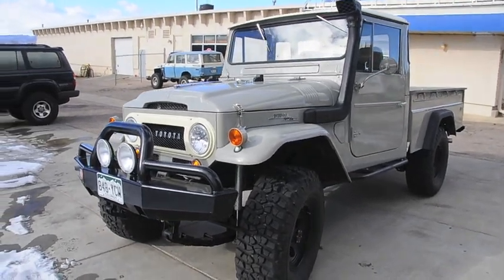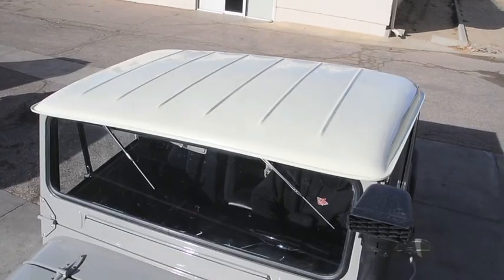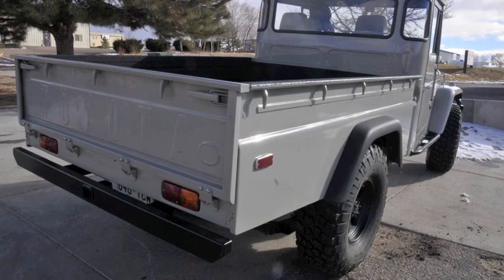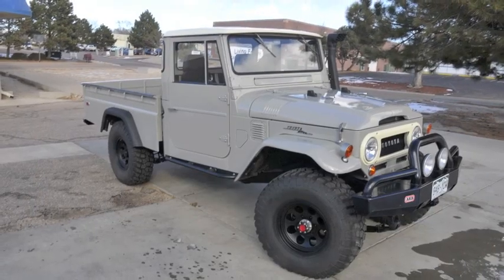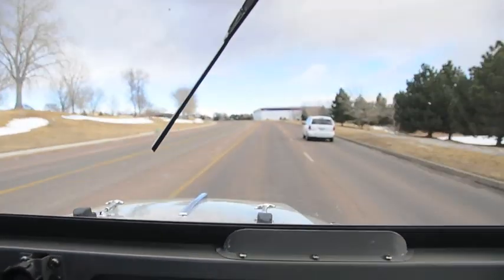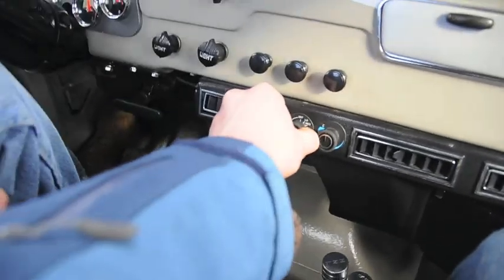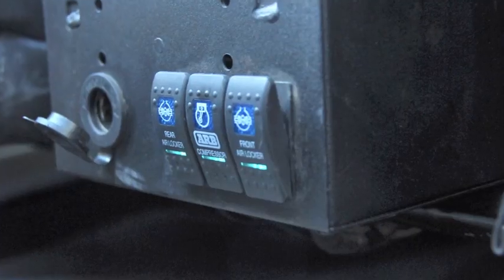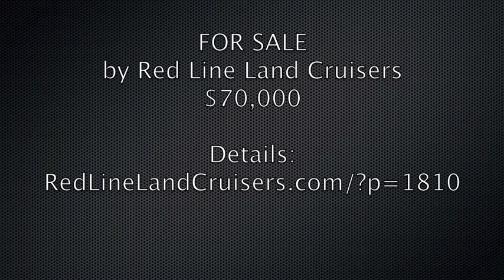1966 Toyota Land Cruiser FJ45 Long Bed Pickup Truck FOR SALE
UPDATE: 2/15/14 - This FJ45 has been sold!

If you're looking for that perfect FJ45 Land Cruiser dream truck, then look no further. This is the one you've been looking for. Only 1,600 miles on a brand new Chevy V8. Complete body restoration recently completed. The perfect blend of vintage FJ, comfort, power, and performance.

Chevy Ram Jet 350 Small Block V8 Engine
350 Horse Power (HP)
350 ft. lbs. of torque
NV 4500 Series 5-Speed Manual Transmission
Twin Stick Shifters allow for quick shifting into 2WD High, 2WD Lo, 4WD High or 4WD Lo
Orion Transfer Case - 4:1 lower range gear
70 Series front an rear axels
Titled as a 1984 HZJ75 (because that's what the frame is) but the entire body is off a rare, original 1966 Toyota FJ45 Long Bed pickup
ARB Air Locker in rear
4:56 Gears
Everything completely redone (and we mean everything!)
Ididit steering column with power steering
Custom retrofitted snorkel
Custom Griffin aluminum radiator
Body and frame were in excellent, rust-free condition before restoration process started
Corbeau seats are super comfortable
Dual Spall cooling fans
35" x 12.50 x 17" BFG Mud Terrain Tires are nearly brand new
American Racing Black Teflon wheels
ARB FJ45 Front Bumper with fog lights
Custom Red Line rear bumper
Spray in bedliner in the truck bed
Tuffy locking center console
Vintage heat and air conditioning (A/C)
OEM removable hard top
New OEM weatherstripping on front doors and window gaskets
Dynamat "Dynadeck" and "Dynapad" installed in the cab. Truck interior is remarkably quiet and the dynamat products also help to keep the heat from the engine out of the cab
Round Eyes H4 headlights
New OEM blinker lamps
New gauge cluster
Tom Woods drive shafts
Custom 30 gallon fuel tank
Fresh high end paint job - custom gray color
All new wiring throughout
Custom exhaust
AGR 4-turn steering box